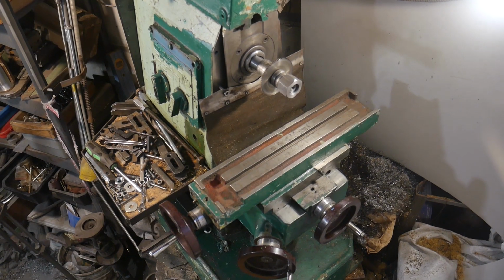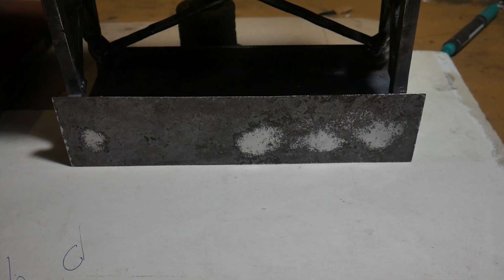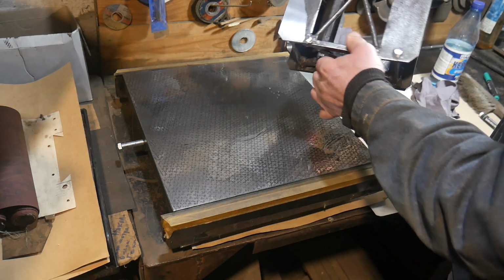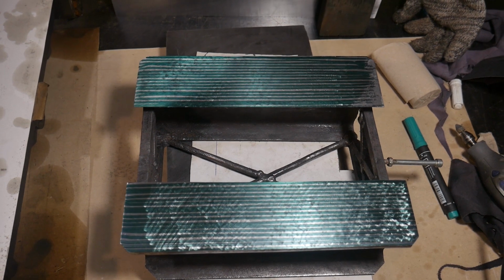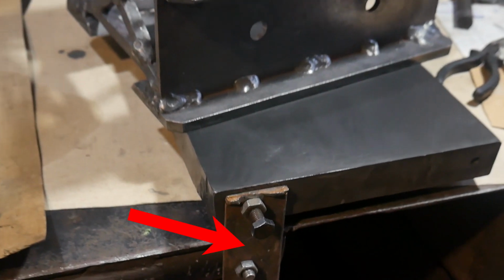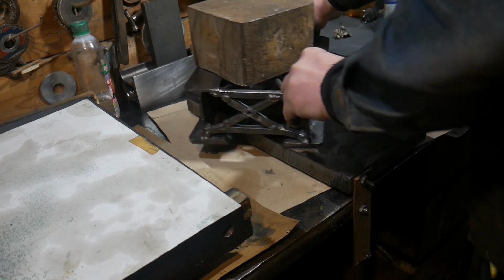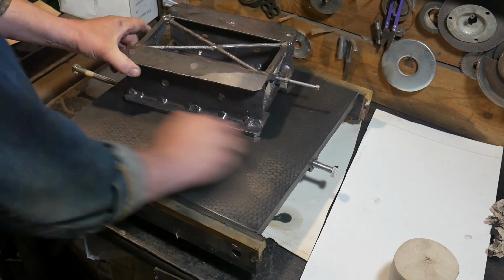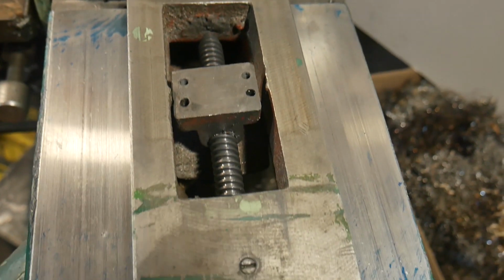Specially shaped surface plate